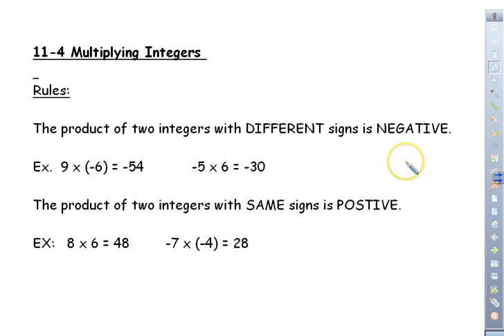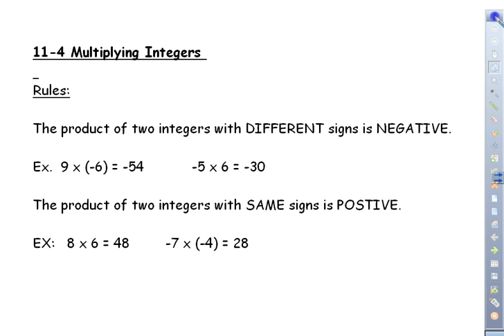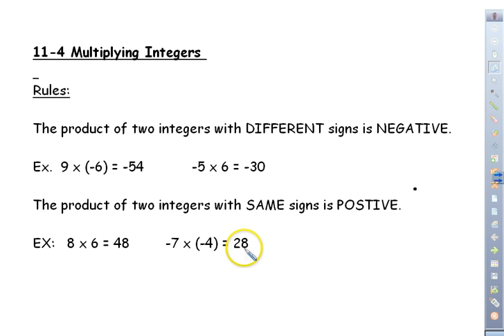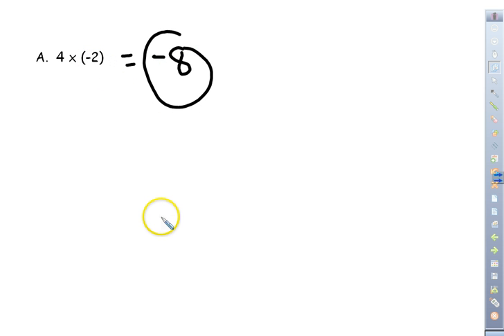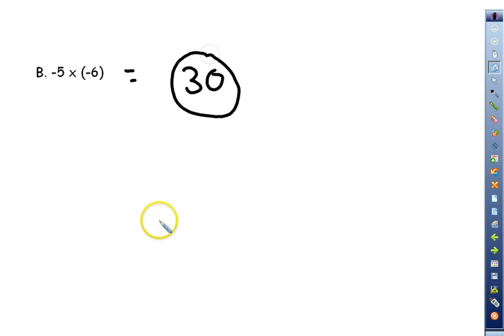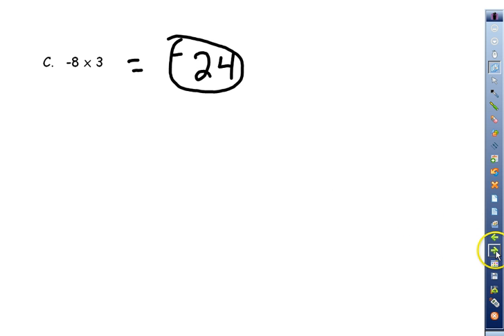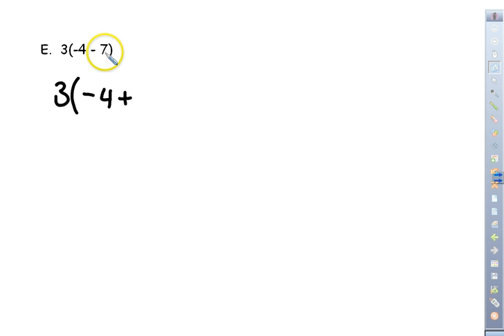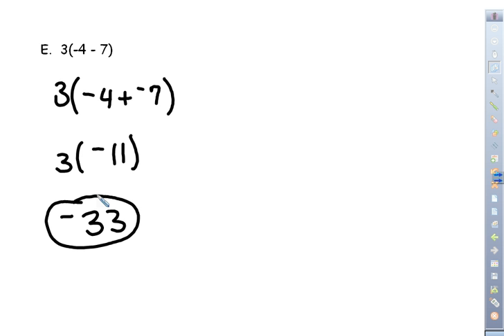11.4.1 Multiplying Integers